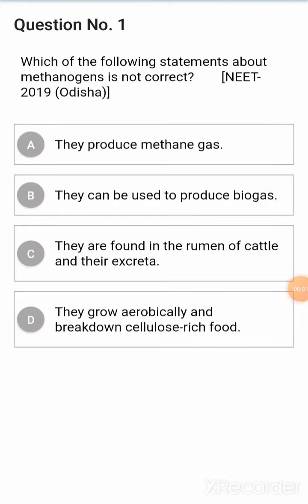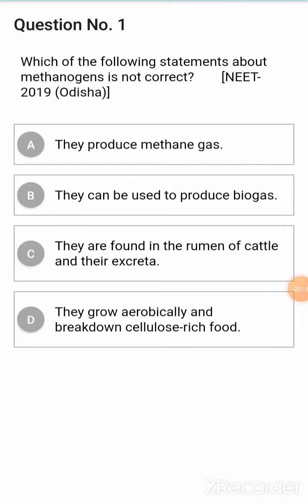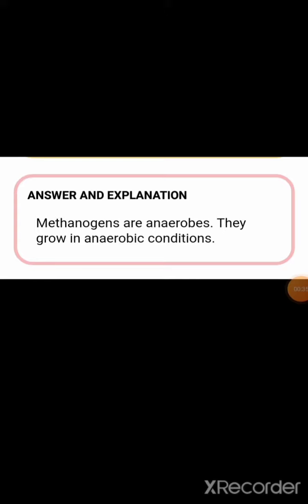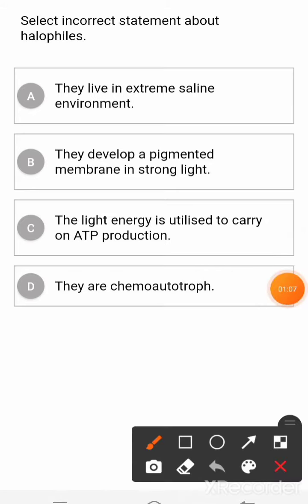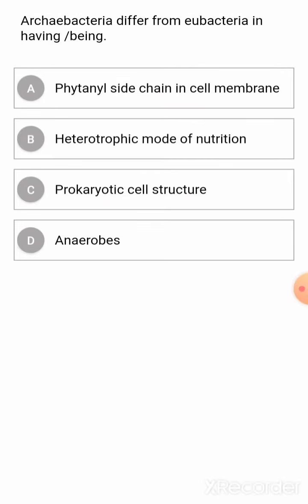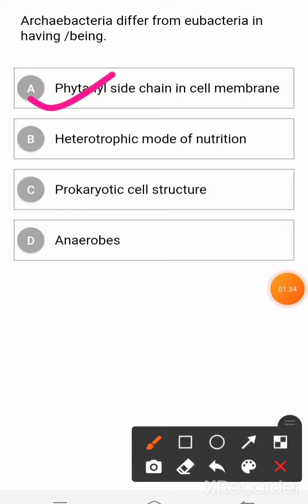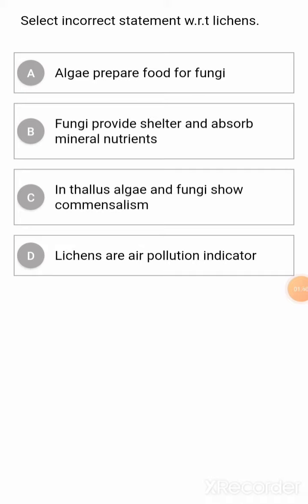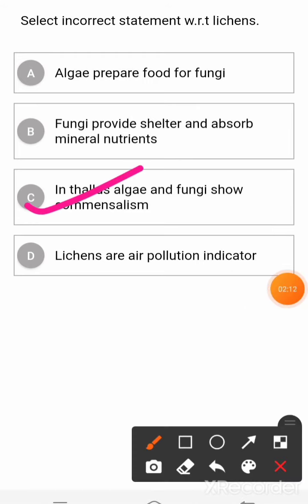Biological Classification Questions For Neet-2021 Part-1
Biological Classification Questions
For Neet-2021 Part-1